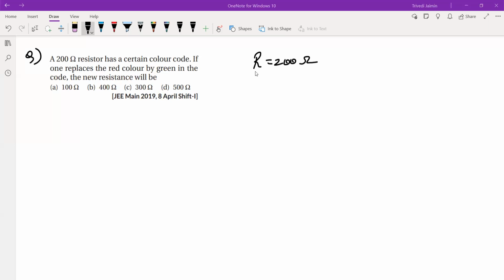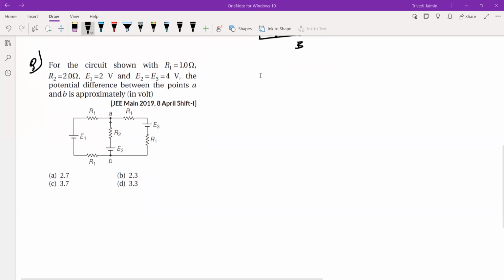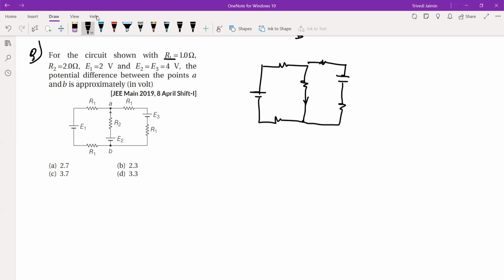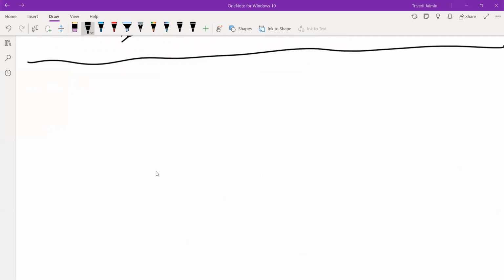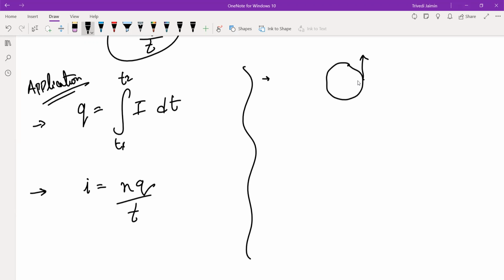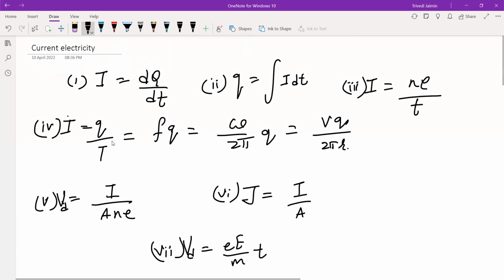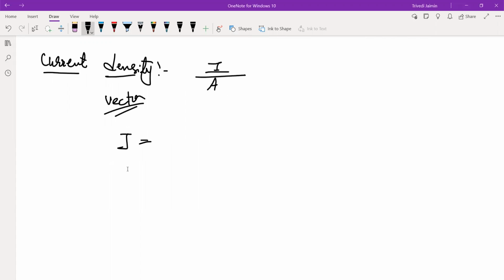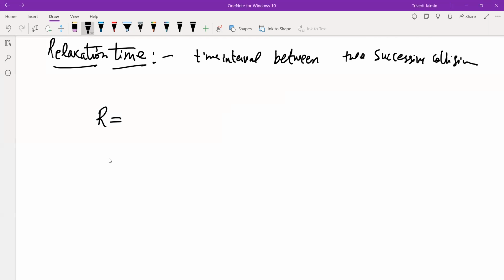Current Electricity L1 (10-04-2022)